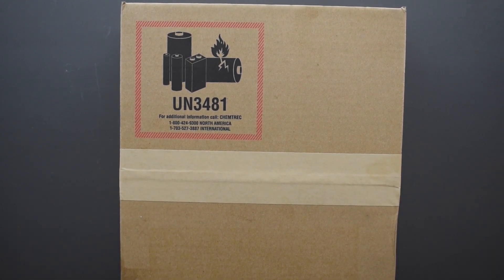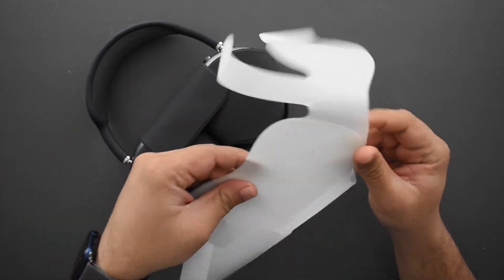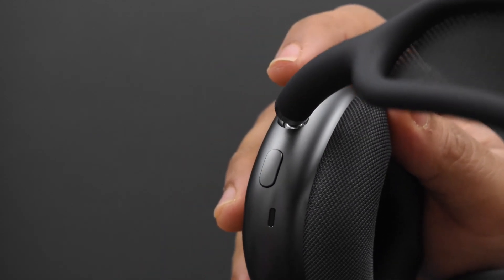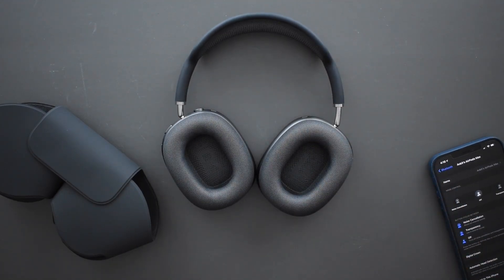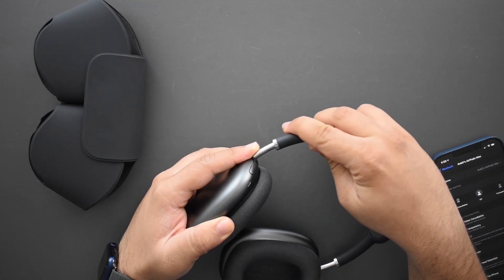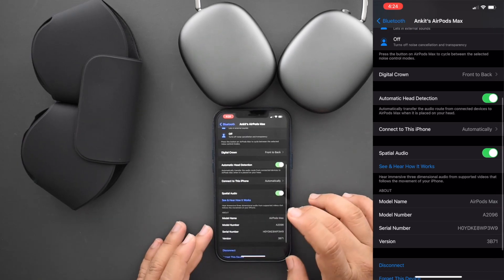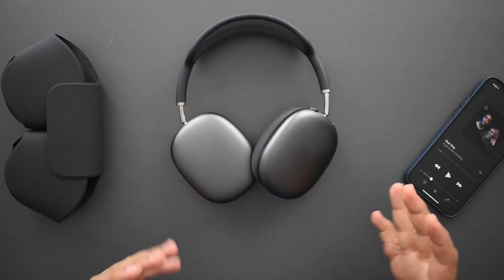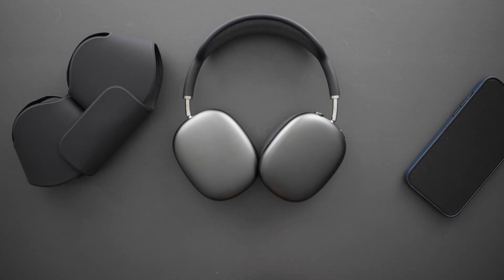AirPods Max (Space Gray) Unboxing & Initial Impressions // Trying to figure the CRAZY price out!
The AirPods Max are here! I am very excited to get them unboxed and try them out.

While I have been very harsh on them and have very strong opinions on the pricing and design, I have decided to try to forget all that. I’m going to try and come at this review without acknowledging the price. I think that would make a lot more sense to try and be objective instead of having a vendetta from the get-go.

I am very excited to see how these fare, and more importantly compare them to the competition.

/r/AutoTechnica

Mortals (feat. Laura Brehm)
Never Gonna Fail
Rue De l’Abreuvoir
Siren Screen
Desert Voices - Tobu